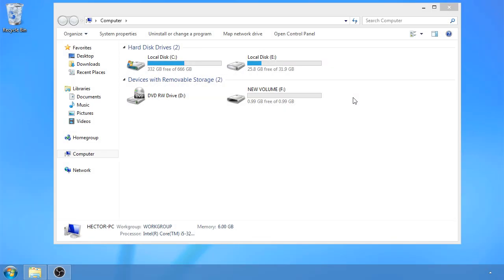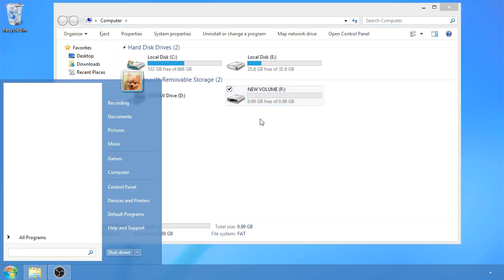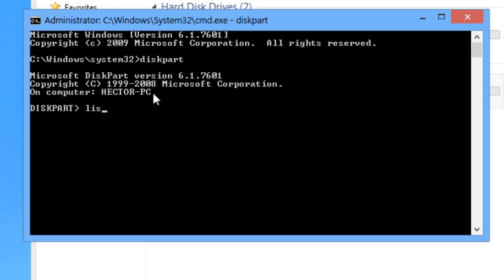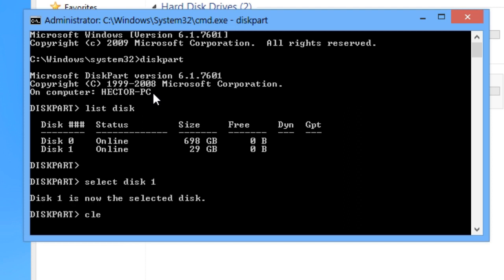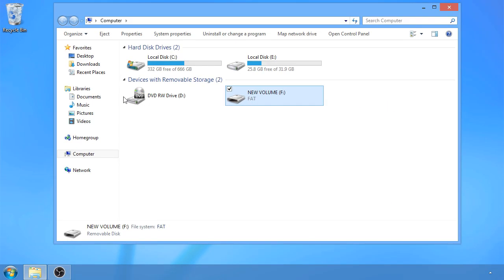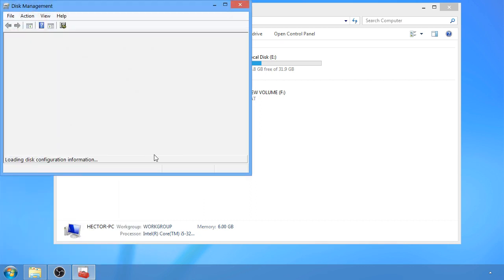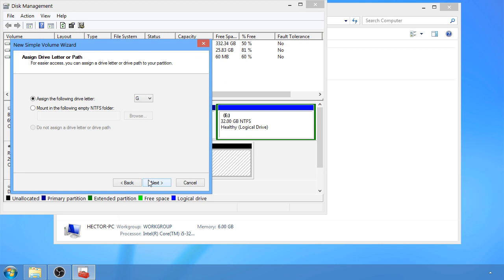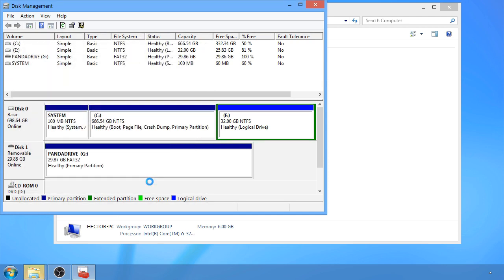Flashdrive showing only 1gb fix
A quick fix